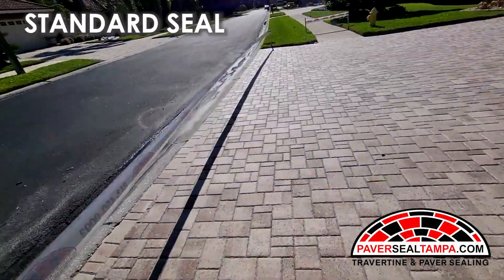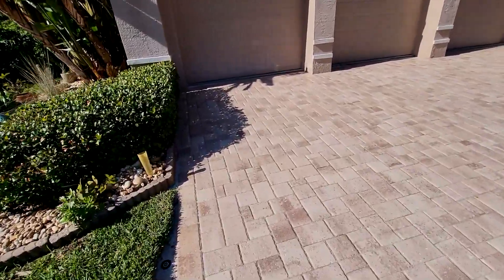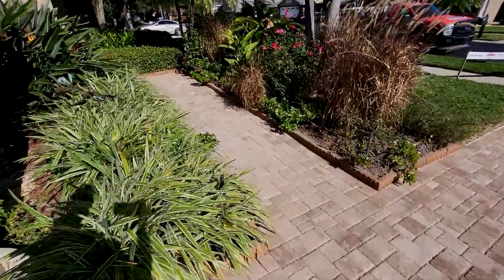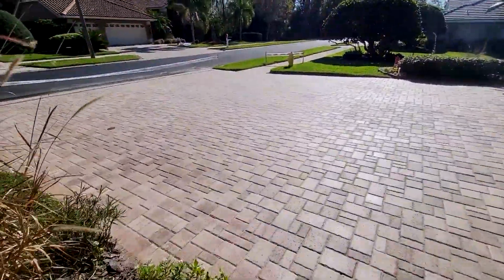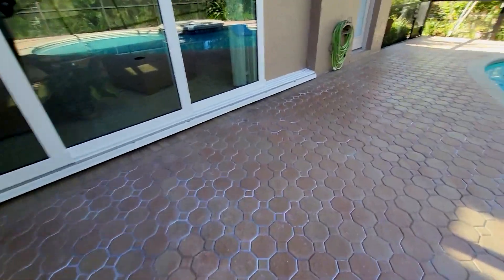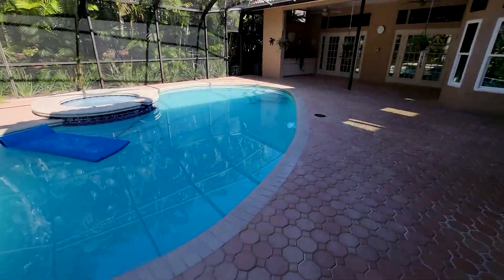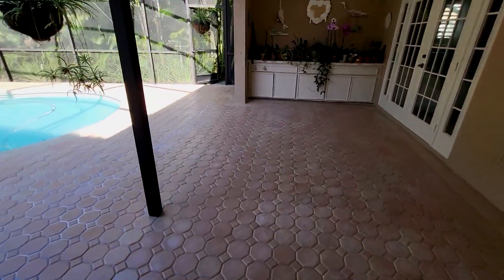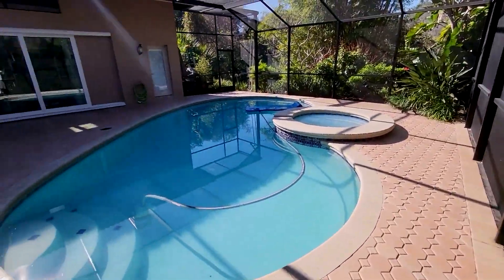Standard Seal from Paver Seal Tampa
If you are in the Greater Tampa Bay area and need your pavers beauty and color brought back, give us a call or visit us